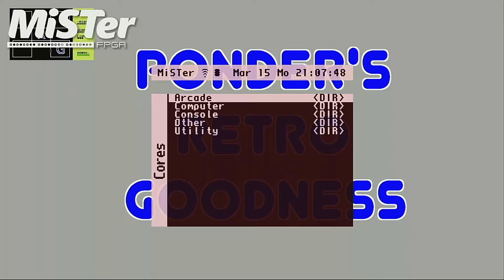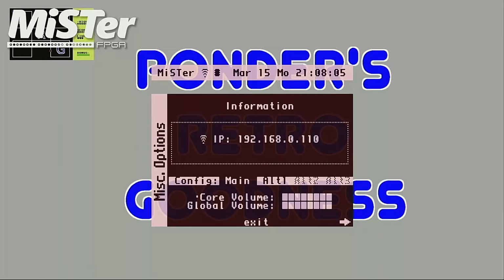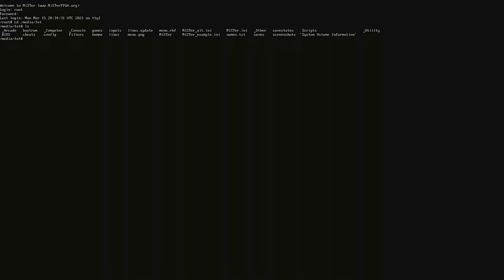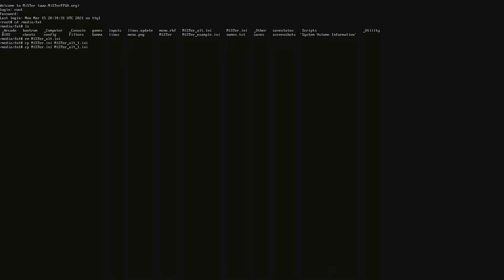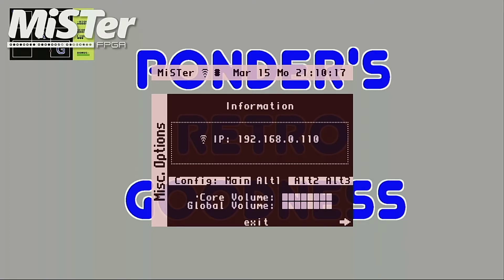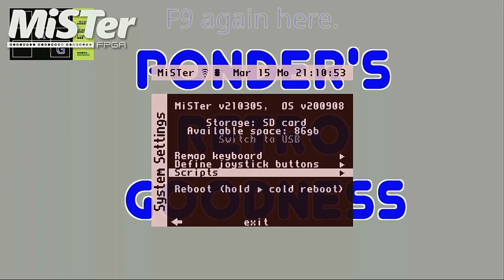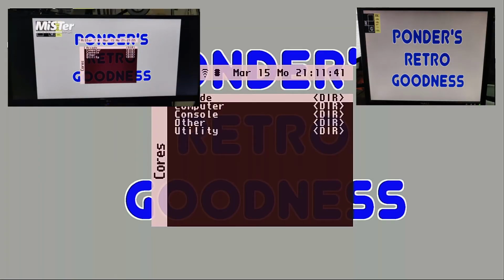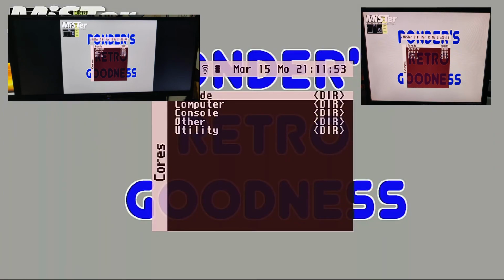Tutorial: MiSTer Multiple Configs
A very quick tutorial on setting up multiple configs for the MiSTer FPGA system. The capture doesn't show the differences in displays so the pics show the result.